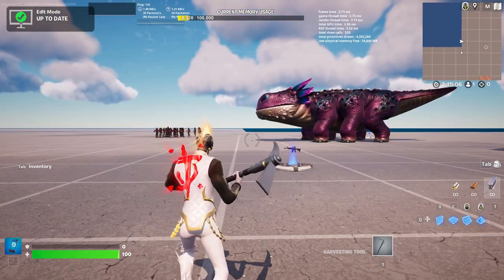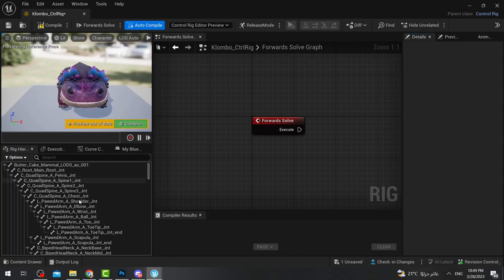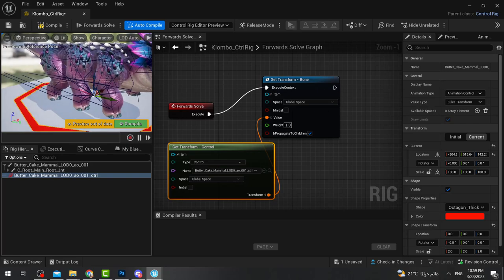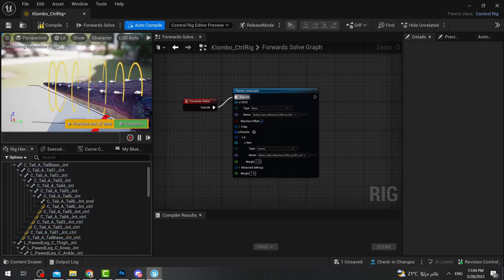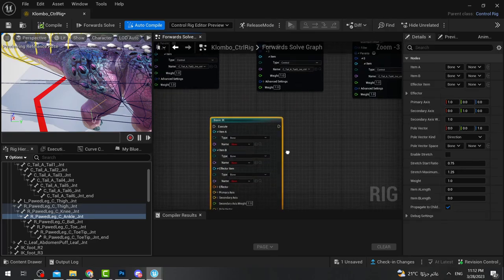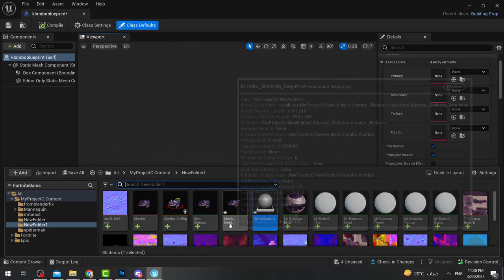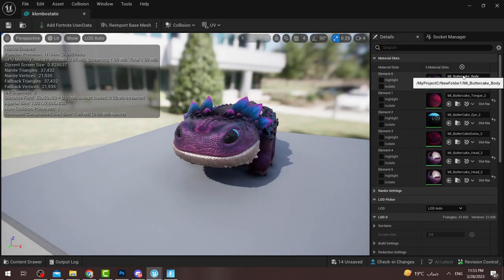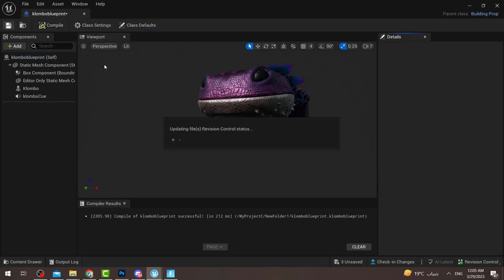How To Add Boss Klombo into UEFN -Fortnite Creative 2.0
How To Add Boss Klombo into UEFN -Fortnite Creative 2.0 Fortnite Chapter 4 Season 2
00:00 intro
00:24 How to download
00:34 How to import it to unreal editor
01:20 Texture import
01:53 How to add material to the 3d model
03:06 How to make Control rig ( animation part)
14:24 How to animate klombo
17:09 Convert klombo into prop
22:45 How to add music to klombo
25:30 Convert klombo into killable object !